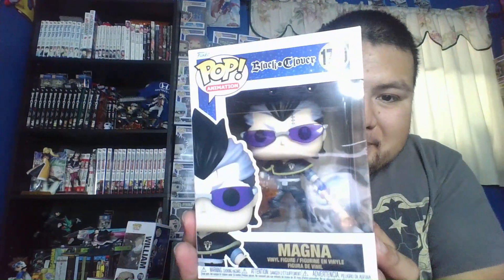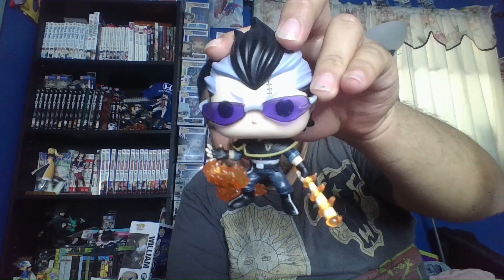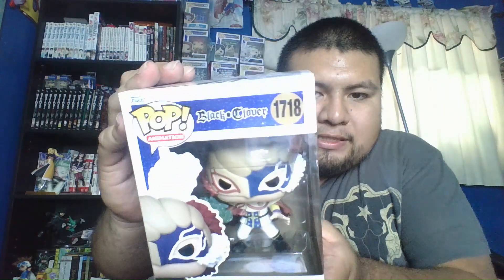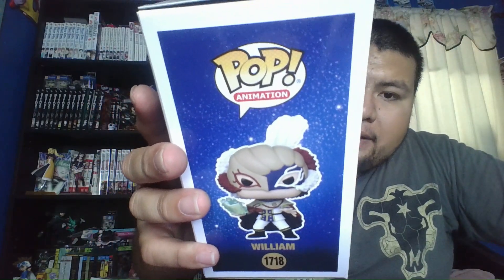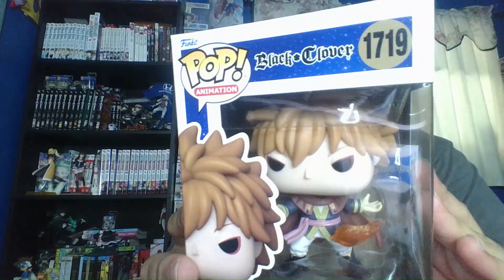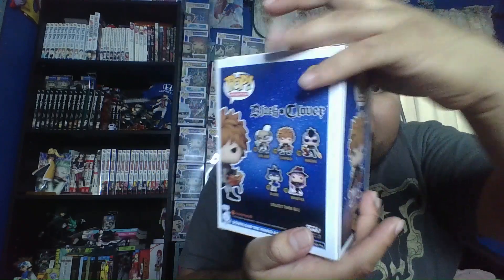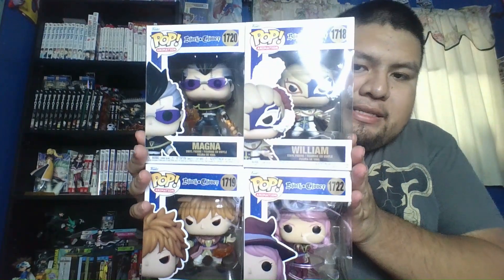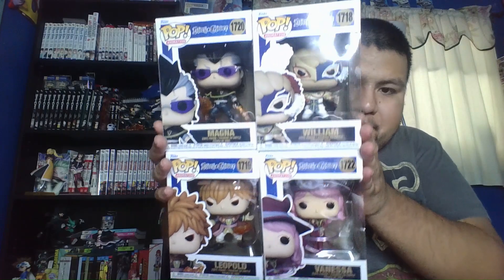Unboxing Black Clover Wave 4 Funko Pop